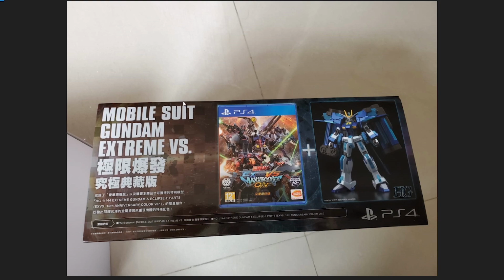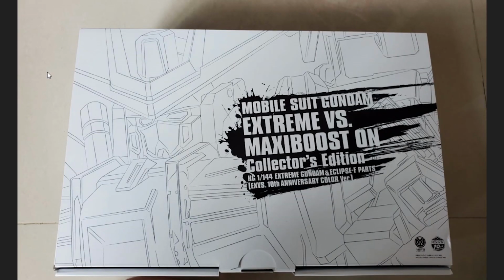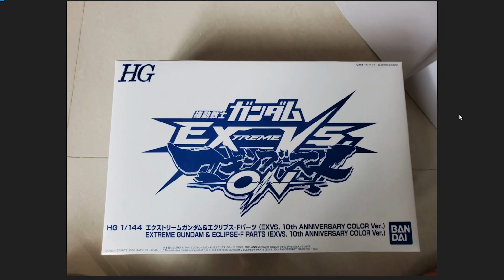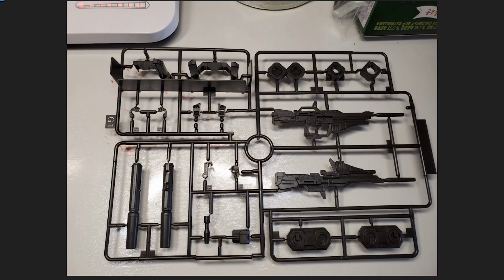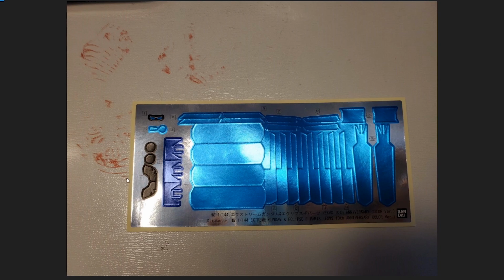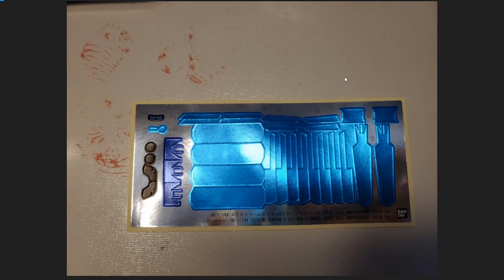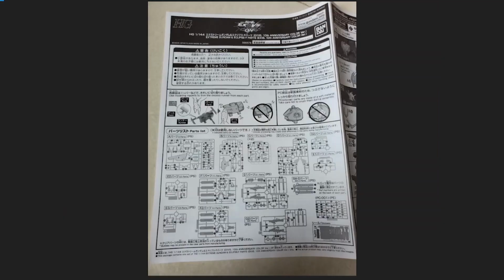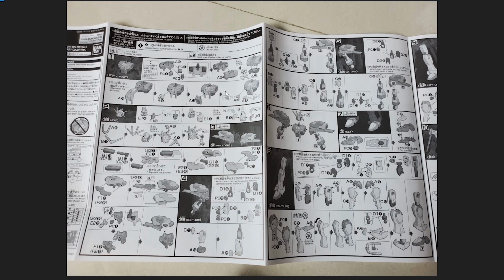PREVIEW: HG Extreme Gundam Type Leos Eclipse Phase (10th Anniversary Color Ver.)